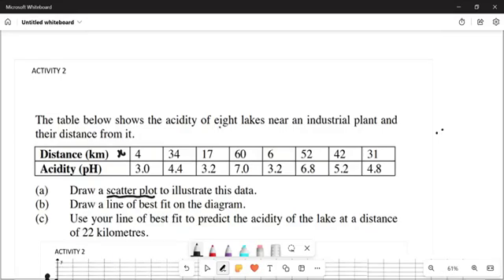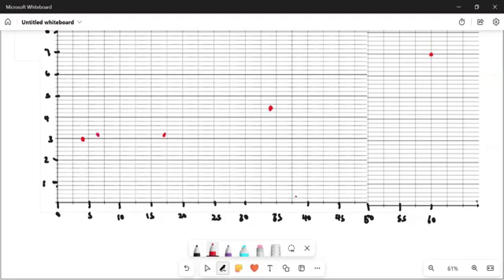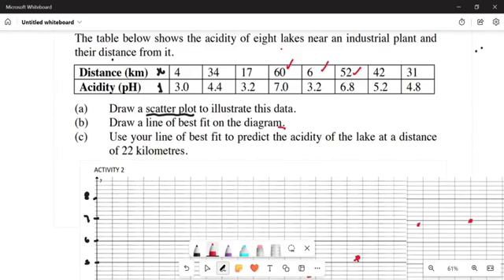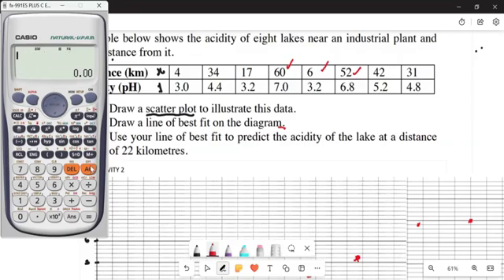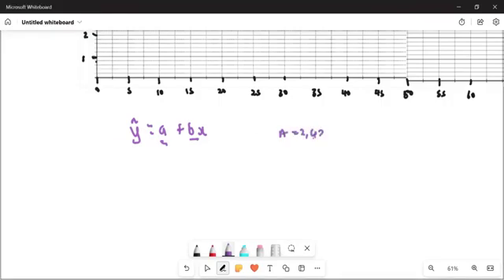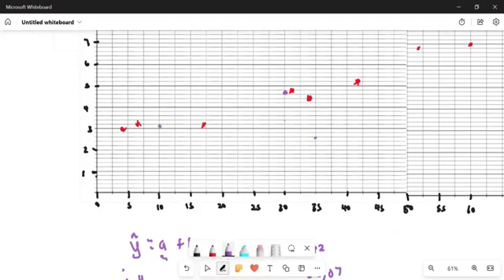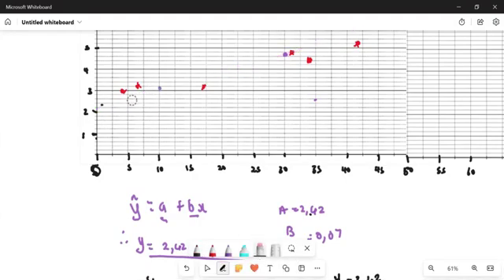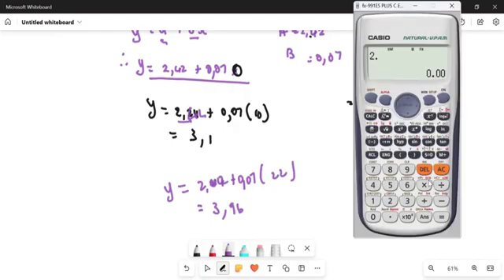ACTIVITY 3 Draw scatter plot, line of best fit and predict using equation of regression line.